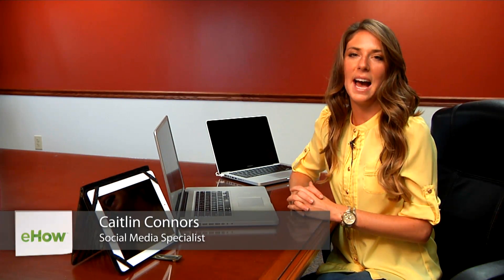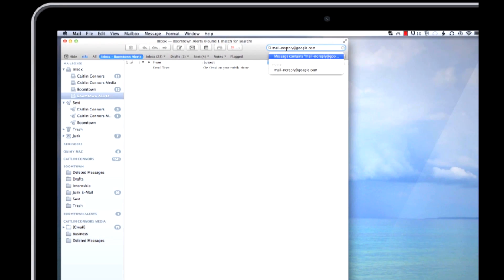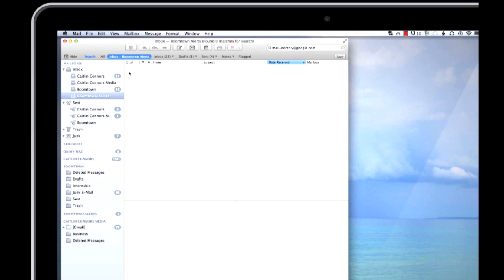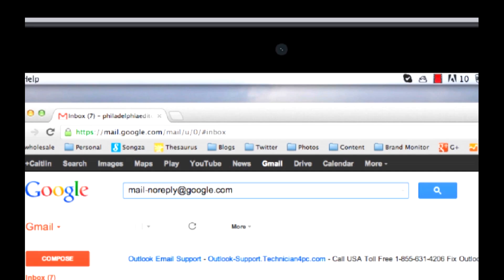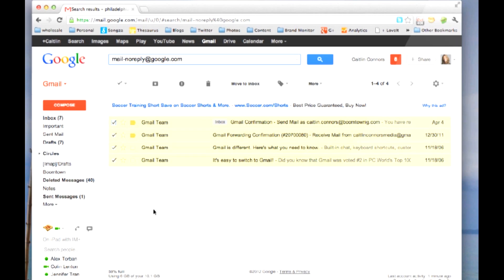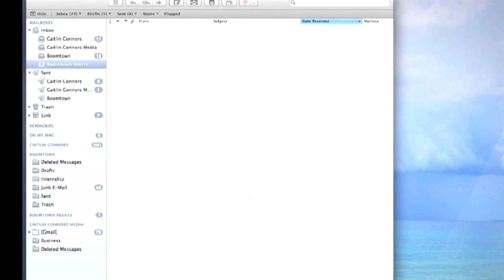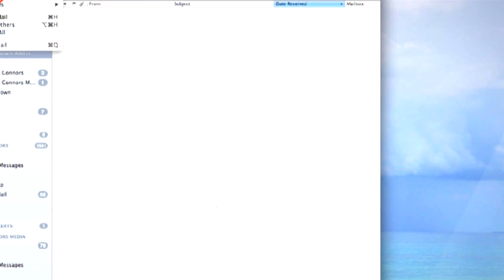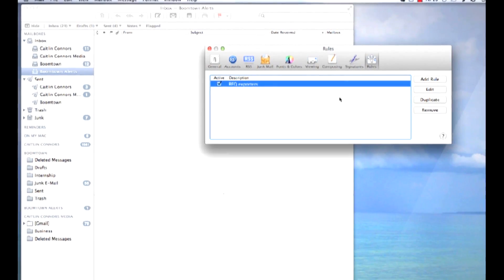How to Eliminate Duplicate Emails in Inbox : SMO Ideas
Eliminating duplicate e-mails in your inbox is something you can do in just a few short moments. Eliminate duplicate e-mails in your inbox with help from a social media director in this free video clip.

Series Description: The Internet isn't just about the transfer of information - it is also about embracing certain social media elements of the way the Internet operates. Get online social media ideas with help from a social media director in this free video series.